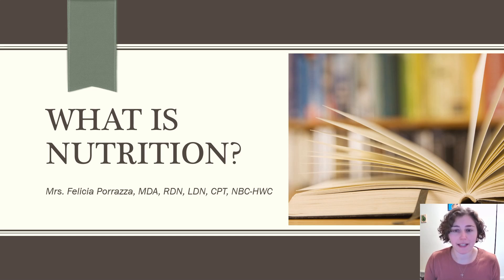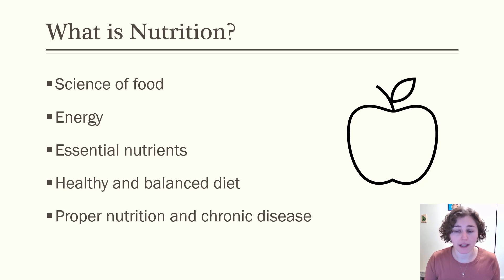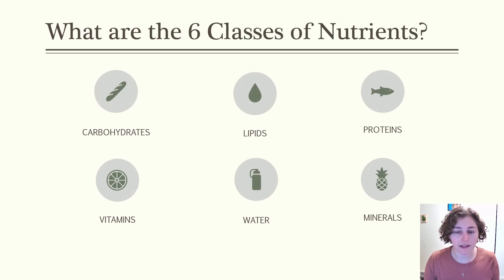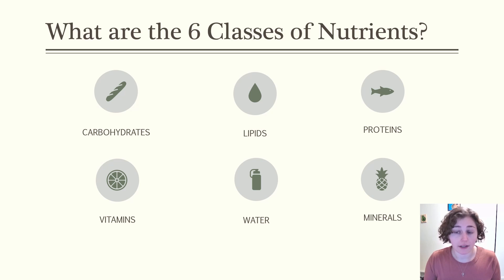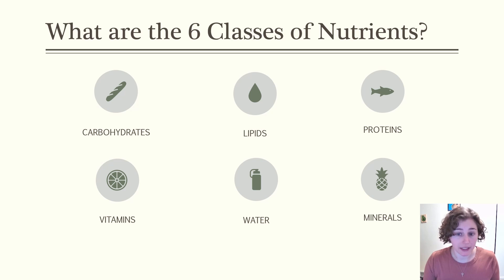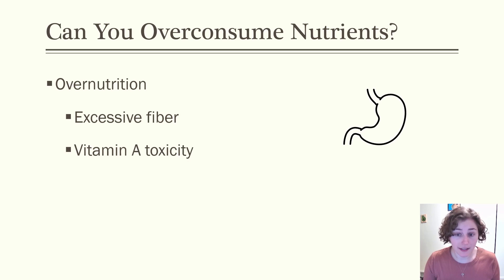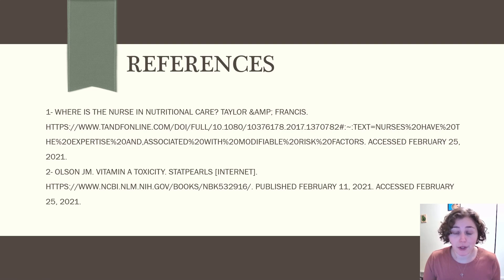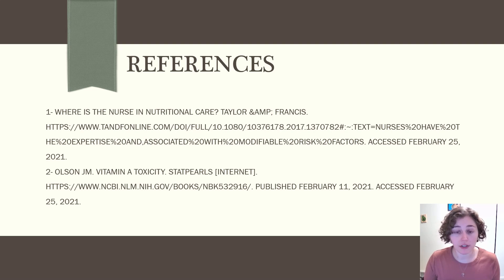What is Nutrition Mini Lecture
This video is an overview of nutrition and covers the definition, 6 classes of nutrients, overnutrition, and why nutrition matters.